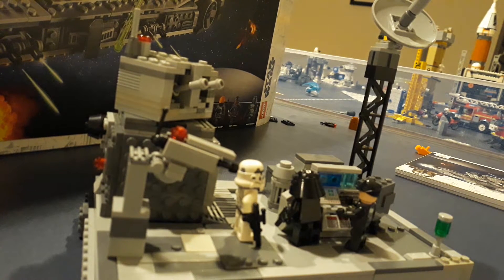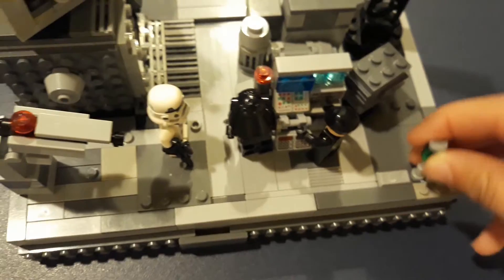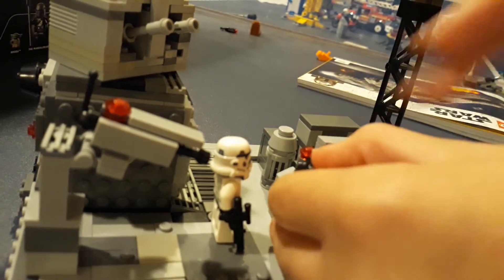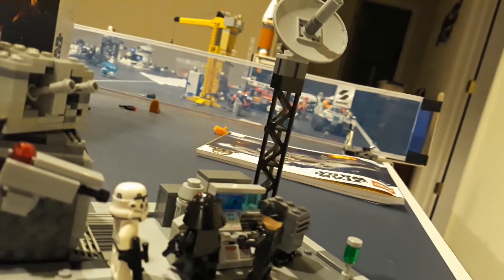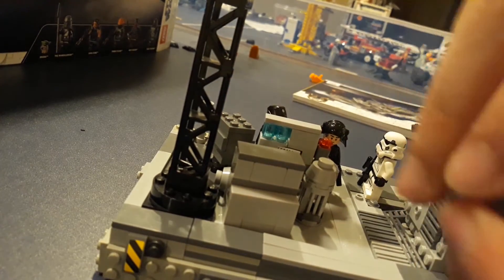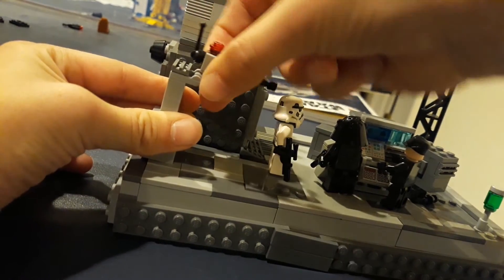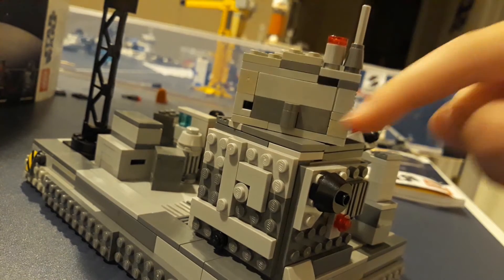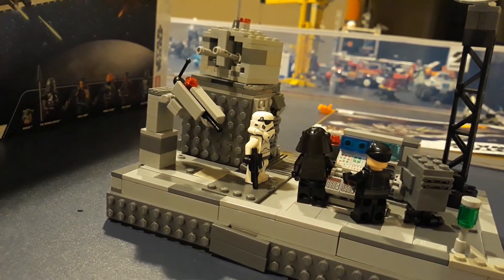HUGE LEGO Imperial anti air base MOC!